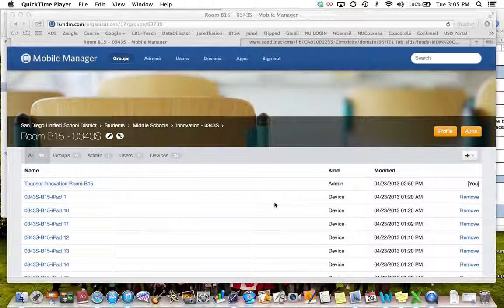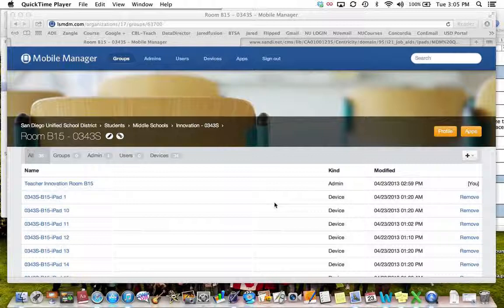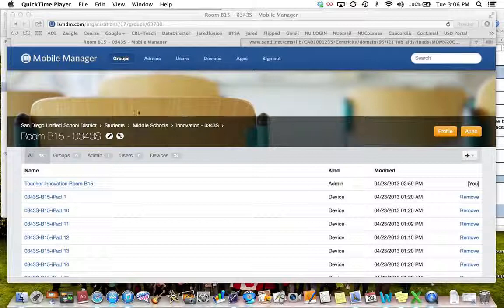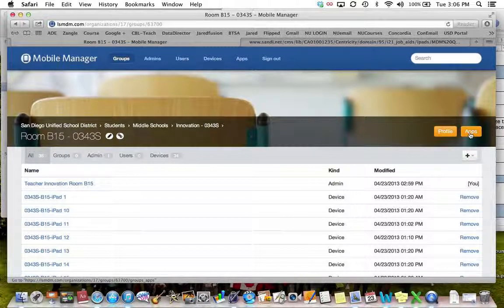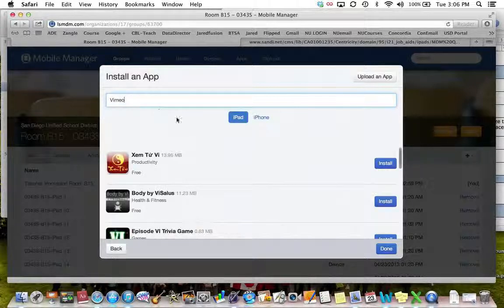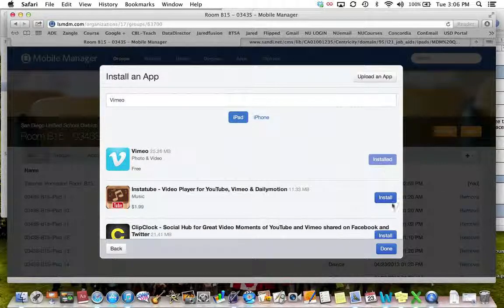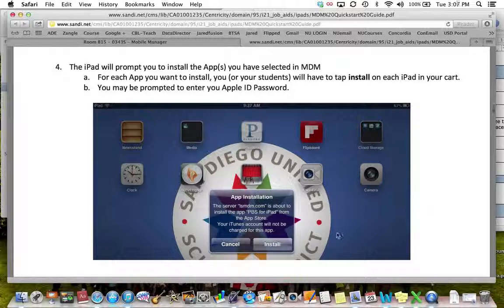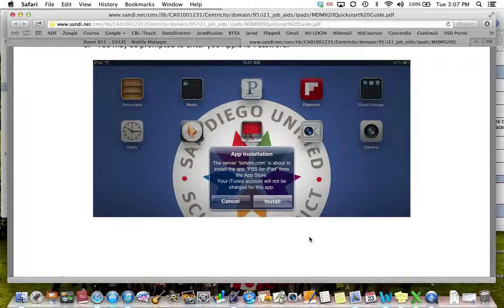How to install an app using MDM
Use this video to learn how to install apps using the MDM program.